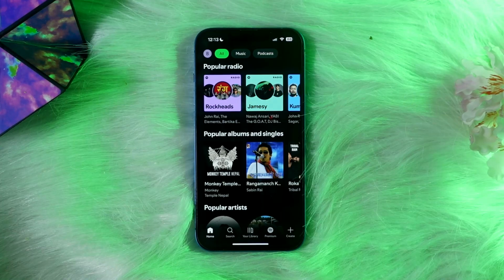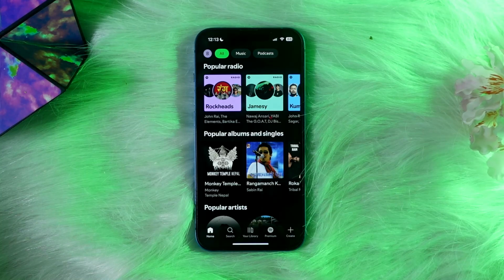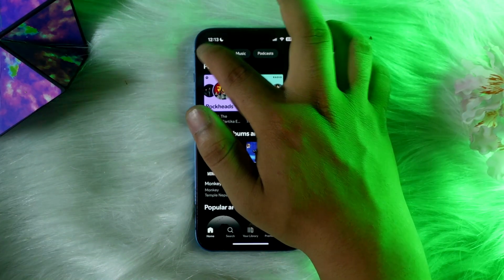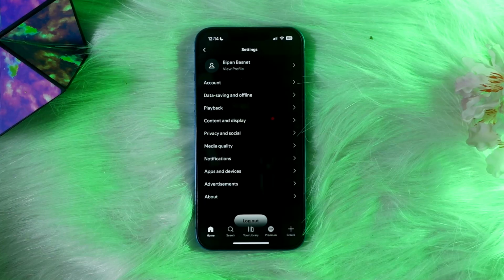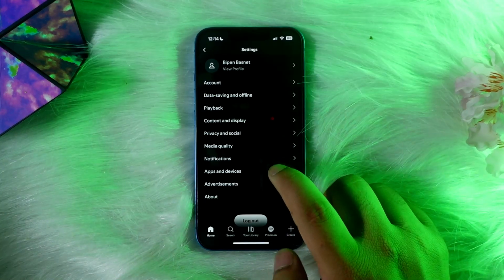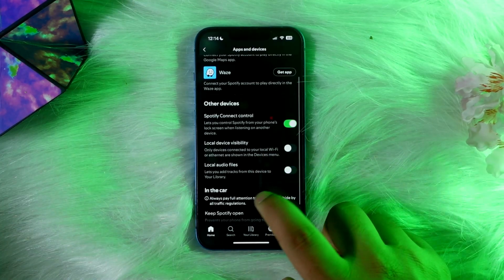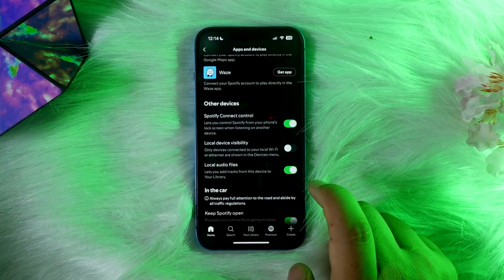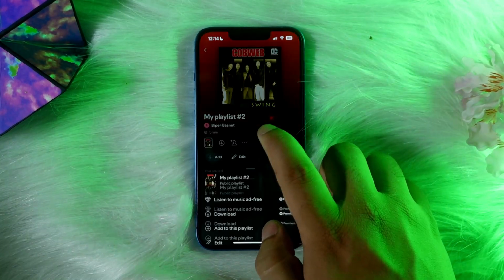How To Use Local Files on Spotify iPhone - Full Guide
Using local files on Spotify for iPhone allows you to play songs stored on your device through the Spotify app, but it requires a few specific steps to enable and sync them correctly. This video explains the full process of enabling local files and making them accessible from your iPhone within Spotify.

To begin, you’ll need access to both a desktop and your iPhone. Spotify does not currently allow direct uploading of local files from the iPhone itself—local files must first be added through the Spotify desktop app and then synced to your mobile device. However, enabling local file access on your iPhone is an essential part of this process.

Start by opening the Spotify app on your iPhone. Tap on your profile icon in the top left corner to enter the settings menu. Scroll down and tap on 'Apps and devices.' In this section, locate and enable the toggle for 'Local audio files.' You may be prompted to grant permission for Spotify to access your local media—tap 'Allow' to proceed.

Next, open the Spotify desktop app on your computer. Go to 'Settings,' scroll to the 'Local Files' section, and enable 'Show Local Files.' Add folders from your computer where your music is stored. Create a playlist that includes these local songs.

Now, make sure both your desktop and iPhone are connected to the same Wi-Fi network. Open Spotify on your iPhone, find the playlist containing your local files, and toggle the 'Download' switch to sync the files to your phone. Once downloaded, you’ll be able to play them directly from your iPhone—even offline.

Note: This feature requires a Spotify Premium subscription for offline listening and syncing across devices.

Timestamps:
0:00 Introduction
0:22 Enabling local files on iPhone
0:40 Granting access to local media
0:53 How local file syncing works with desktop